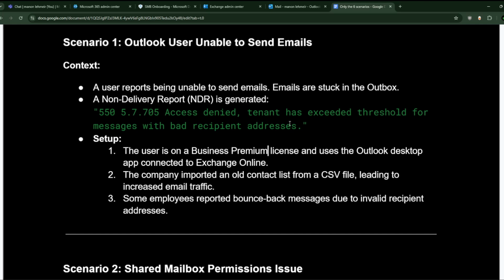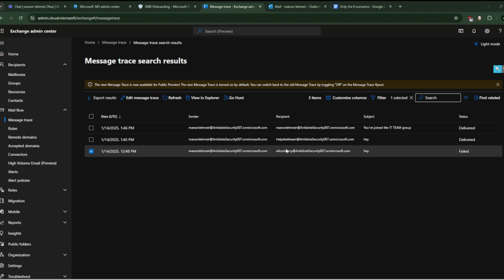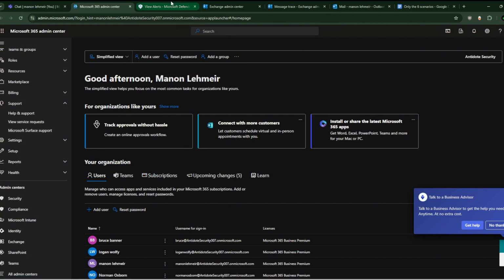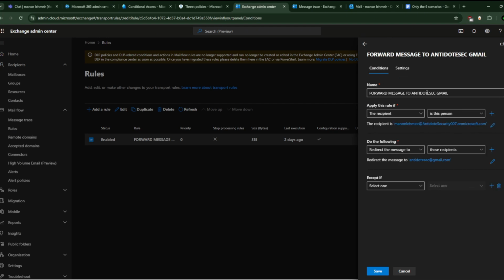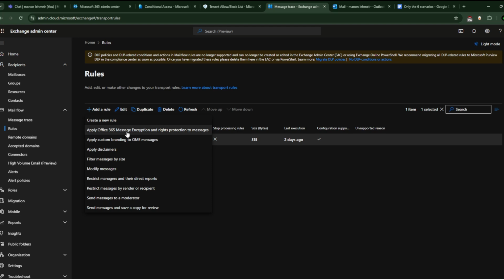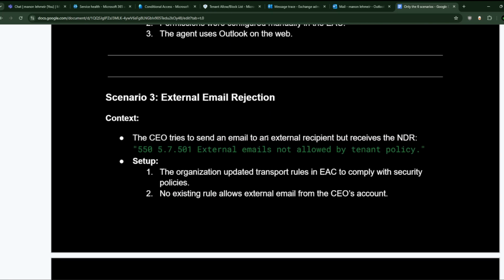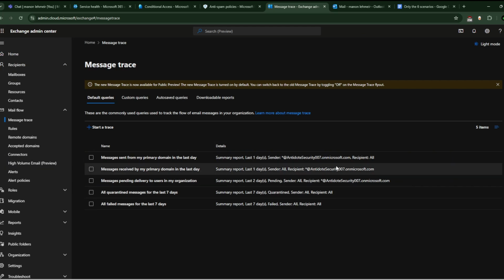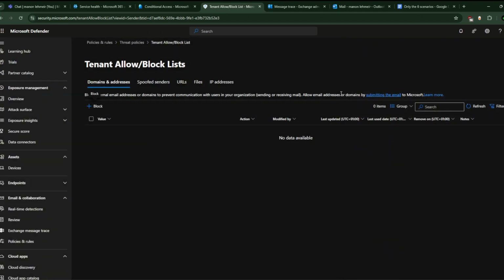Master Microsoft Exchange | Real-Life Ticket Scenarios for IT Pros | Part 2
Welcome to Part 2 of our "Master Microsoft Exchange" series! In this video, we dive into real-world ticket scenarios to help IT professionals solve common challenges faced in Microsoft Exchange environments. From troubleshooting NDR (Non-Delivery Reports) to managing email flow issues, this video is packed with actionable insights to sharpen your IT skills.

✅ Topics covered:

Resolving email delivery issues and analyzing message traces
Understanding NDR and email flow thresholds
Best practices for handling invalid recipients and blocking phishing attempts
Managing transport rules and outbound email policies effectively
Perfect for Exchange admins and IT professionals aiming to handle everyday challenges with confidence and expertise.